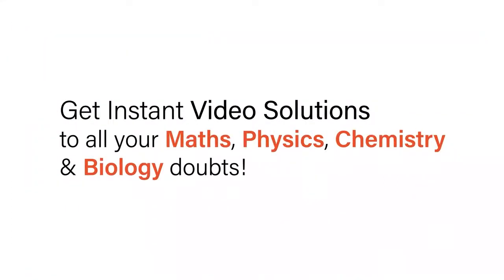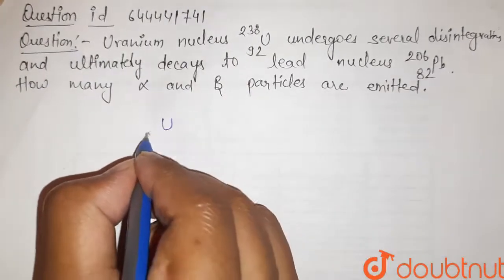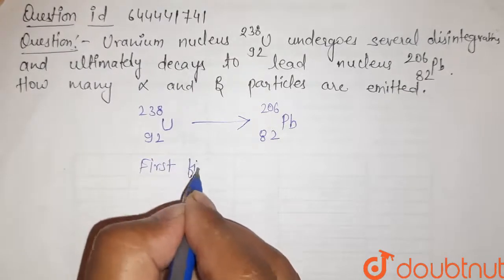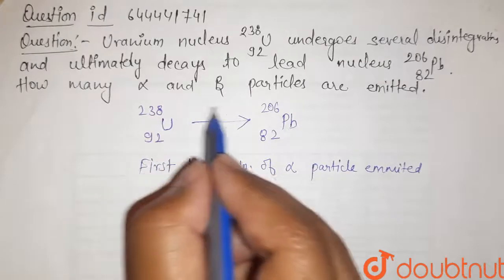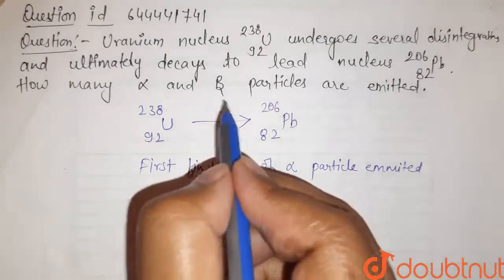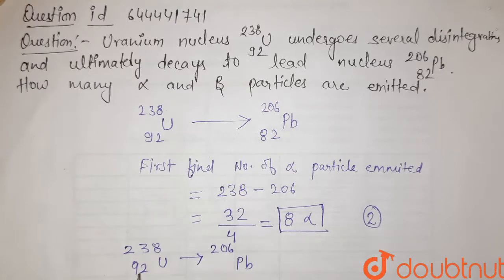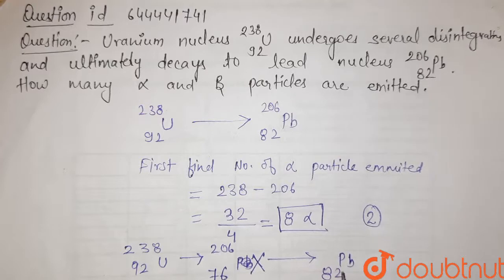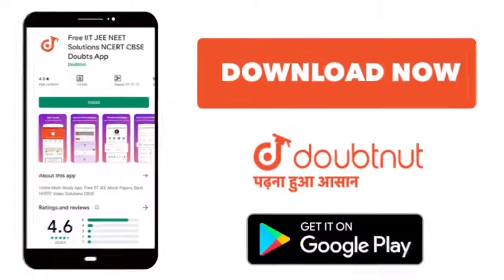Uranium nucleus _(92)^(238) U undergoes several disintegrations and ultimately decays to lead n...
Uranium nucleus  _(92)^(238) U undergoes several disintegrations and ultimately decays to lead nucleus _(82)^(206) Pb. How many alpha and beta particles are emitted ?
Class: 10
Subject: PHYSICS
Chapter: RADIOACTIVITY
Board:ICSE

👉 Have Any Query? Ask Us.